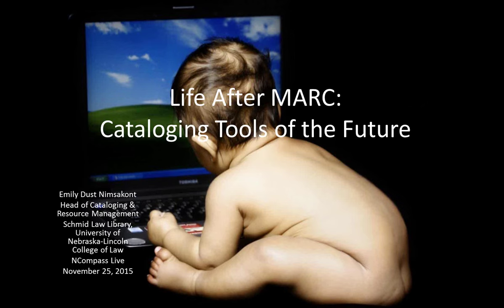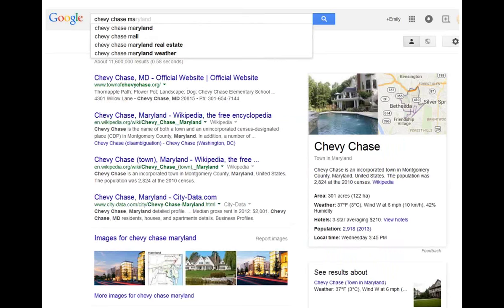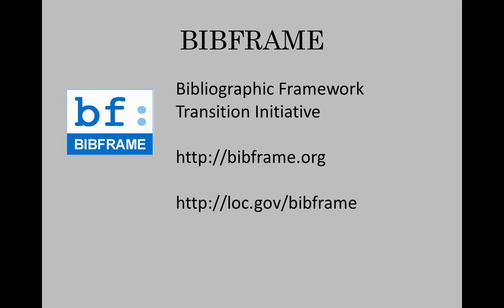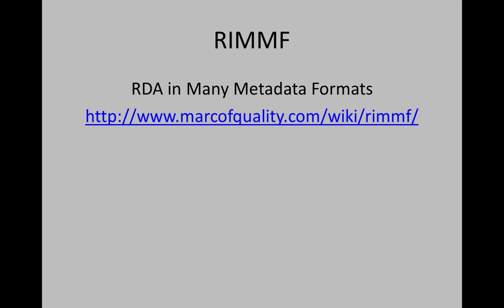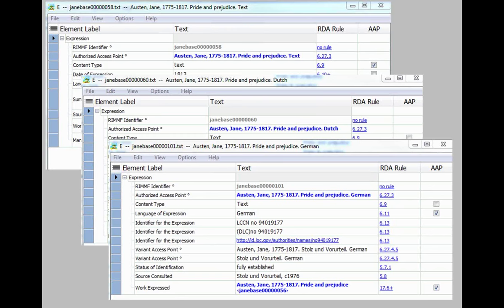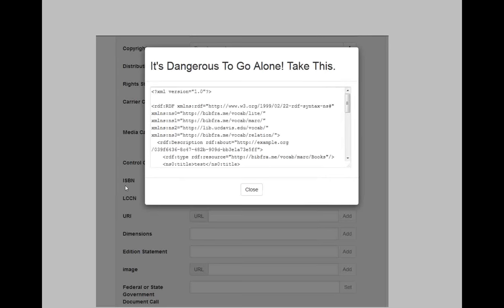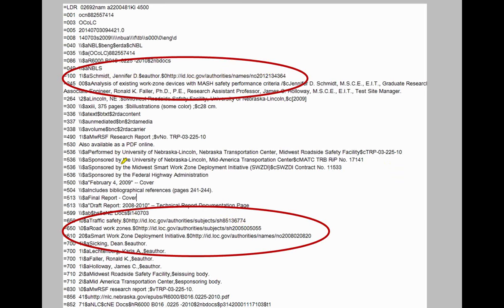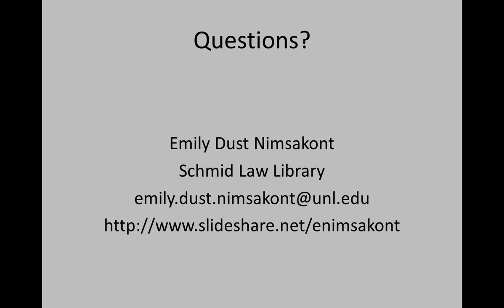NCompass Live: Life After MARC: Cataloging Tools of the Future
Recorded on Nov. 25, 2015.

Are you curious about the brave new world of post-MARC cataloging? Are you wondering what this BIBFRAME, Linked Data mumbo-jumbo you keep hearing about is, anyway? Attend this session to see demonstrations of a variety of tools to see how they each do their best to answer the question of what cataloging without MARC will be like, and what they can do in terms of transforming our catalogs' legacy MARC data. Tools covered will include: RDA in Many Metadata Formats (RIMMF), BIBFRAME Editors (from the Library of Congress and Zepheira), and OpenRefine.

Presenter: Emily Nimsakont, Head of Cataloging & Resource Management, Schmid Law Library, University of Nebraska College of Law.